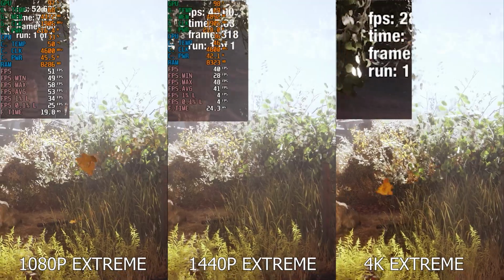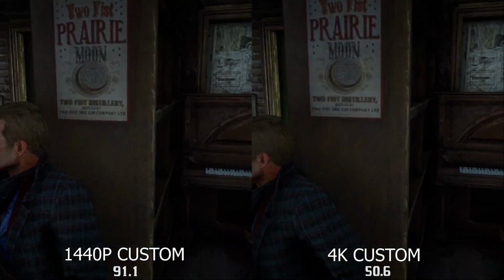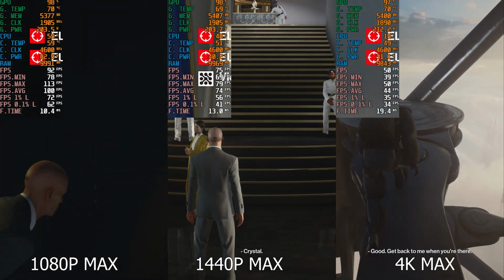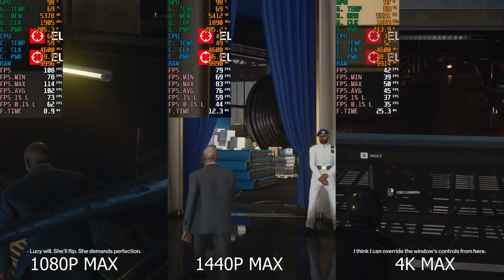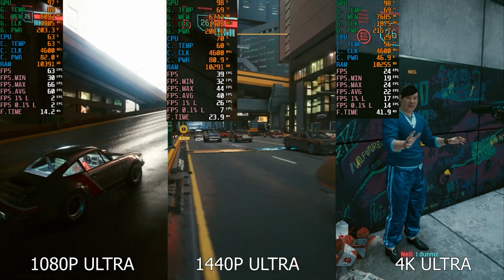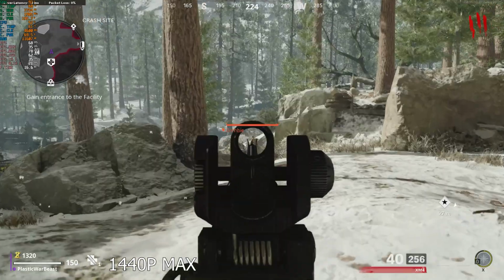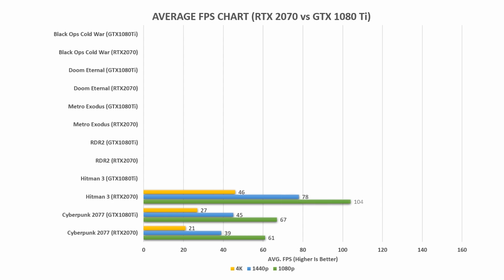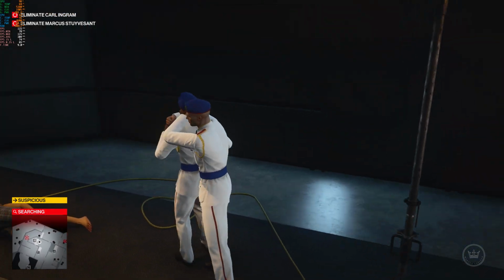NVIDIA RTX 2070 in 2021 Revisit : Benchmarks Vs. GTX 1080 Ti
We take a look at how the RTX 2070 performs in 2021 on some of the latest titles. And also compare it with the GTX 1080 Ti.

►Test Bench:
PSU - AORUS P850W 80+ GOLD Modular
RAM - G.Skill TridentZ RGB (2*8) 16 GB OC @3200Mhz
GPU - MSI GeForce RTX 2070 Gaming Z 8 GB
GPU DRIVER VERSION - 461.40 WHQL

Video owned by AM Game Goes On.